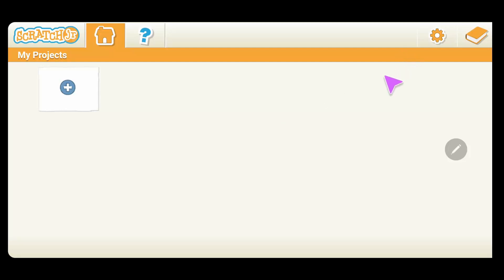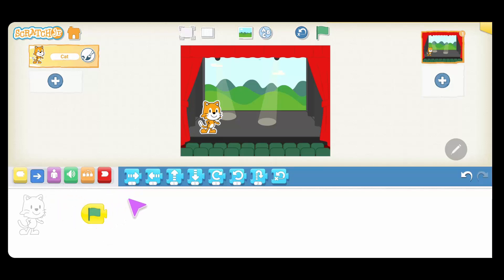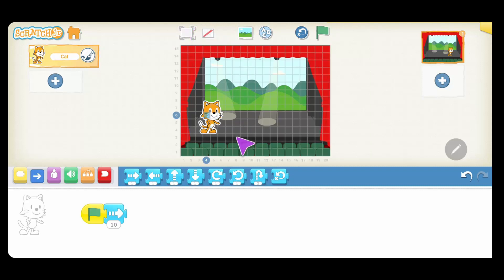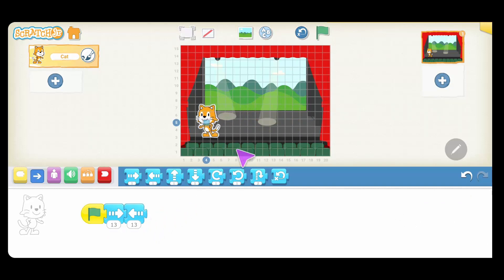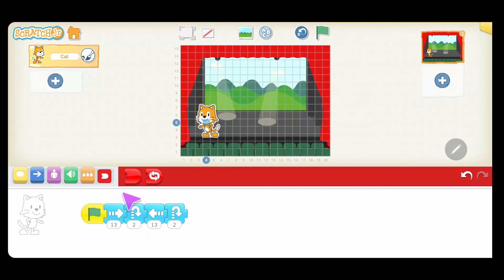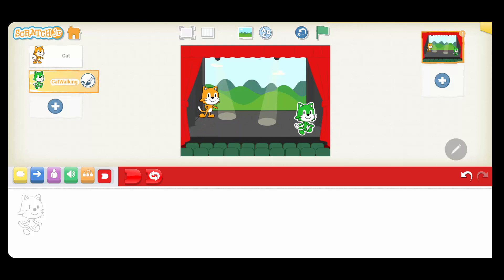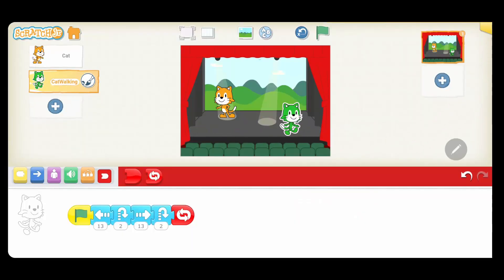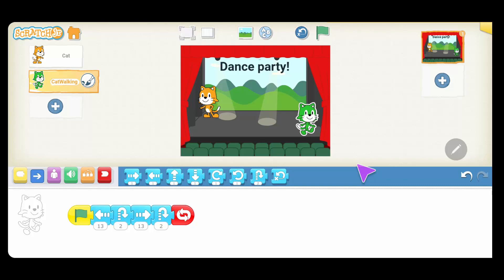ScratchJr Coding For Kids (Video 1) - Dance Party!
Learn coding for children ages 5-7 with ScratchJr
In this video we will program a dance party!

Coding Concepts:
- Best practices on starting and ending blocks of code
- Basic logic flow
- Infinite loop

Learning Objectives:
- Add, remove and edit a character​
- Add a background
- Basic movement ​
- Undo, redo and reset ​
- Save a program